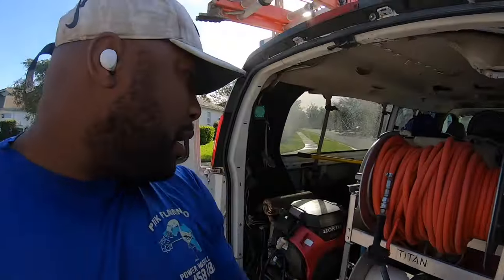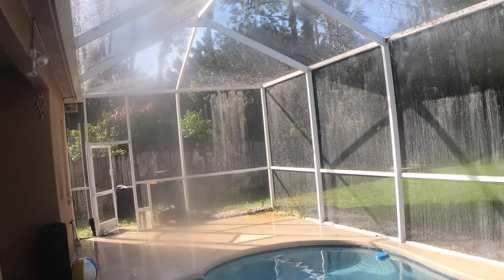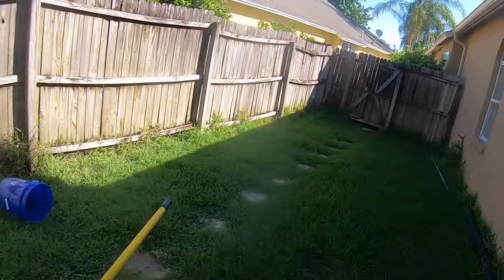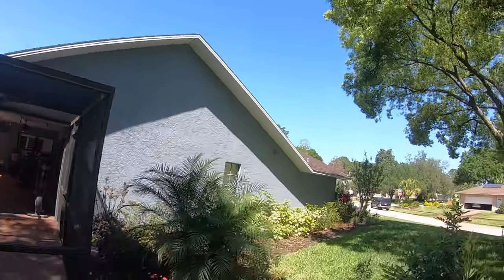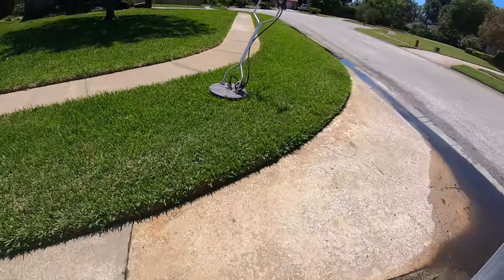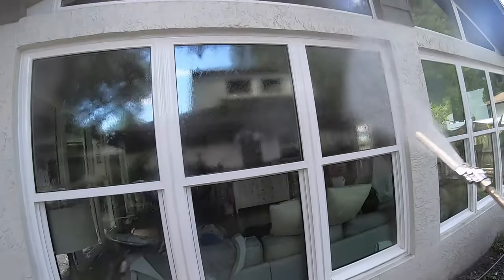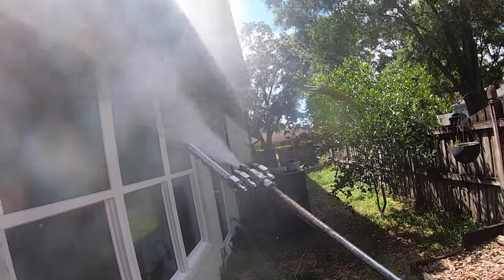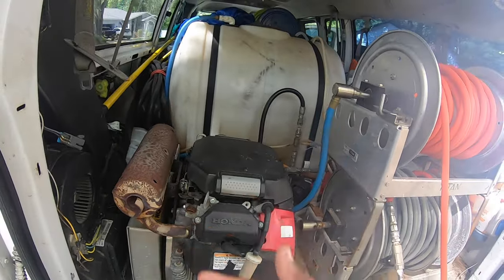How to make over 1k in a day power washing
1 ticket today with a lil trick of showing me downstreaming with my DN10 Ball Valve

3M Respirator Mask
3M Respirator Cartridge for Masks
3/4 Uniseal Bulkhead
7 Mil gloves